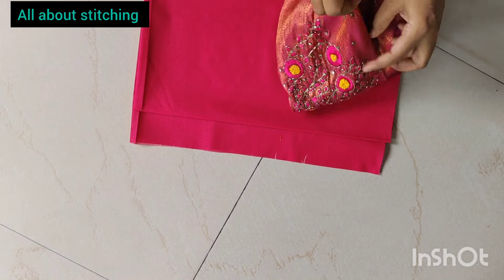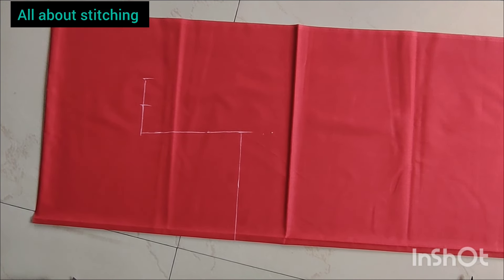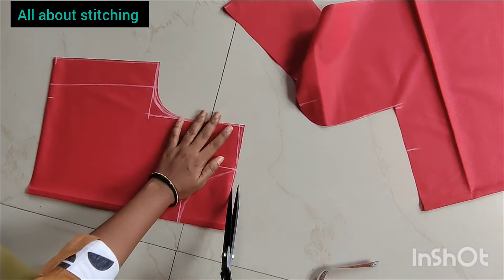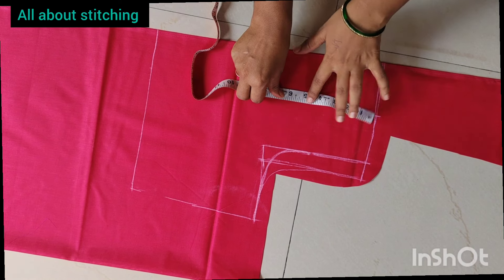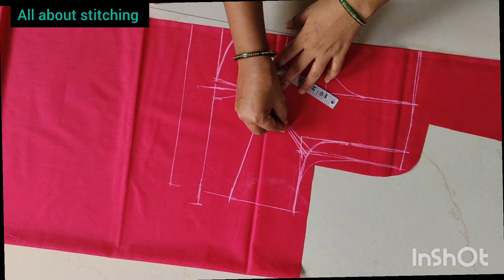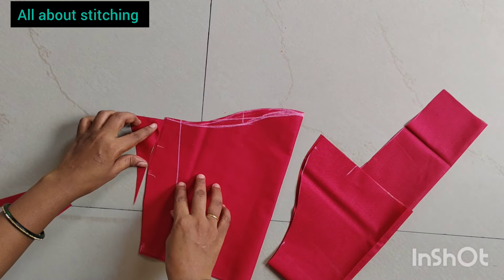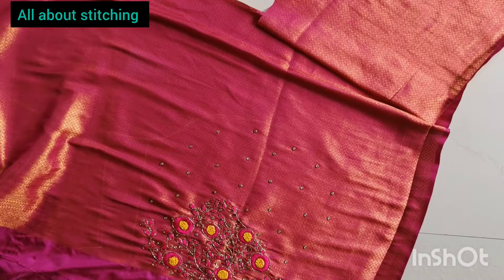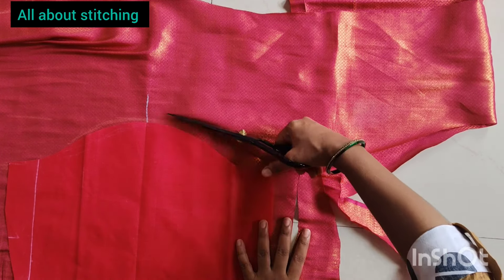भरलेल्या ब्लाऊज ची कटींग आणि शिलाई/आरी work केलेल्या ब्लाऊज ची शिलाई कशी करायची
Embroidery neck blouse cutting and stitching/heavy work blouse kaise silte hai/lehenga ka blouse2023

38 Size 4 Tucks Blouse Cutting & Stiching एकदम परफेक्ट फिटिंग आणि फिनिशिंग सहित 4 टक्स ब्लाउज बघा

your qurise -

38 size 4 tucks blouse cutting

38 size 4 tucks blouse cuttingmandeep

38 size 4 tucks blouse paper cutting

38 size 4 tucks boat neck blouse8 size 4 tucks blouse stitching

38 size 4 tucks blouse cuttingjondhale creation

38 sİze 4 tucks belt blouse cutting

38 size 4 tucks blouse cutting marathi

38 size 4 tucks blouse cuttingmandeep

38 size 4 tucks blouse cutting andstitching

38 size 4 tucks blouse cutting

38 size 4 tucks blouse cutting andstitching

38 size 4 tucks blouse cutting jondhalecreation

38 size 4 tucks blouse cutting marathi

38 size 4 tucks blouse cutting

38 size 4 tucks blouse stitching

38 size 4 tucks blouse paper cutting

38 size 4 tucks boat neck blousecutting

embroidery neck blouse kaise banate hai
heavy work blouse stitching
gale per kadhai wala blouse kaise silate hain
blouse ki cutting and stitching
embroidery wale blouse ka Gala kaise kam Karen
blouse ke gale ka design
embroidery neck design for blouse
blouse ki cutting